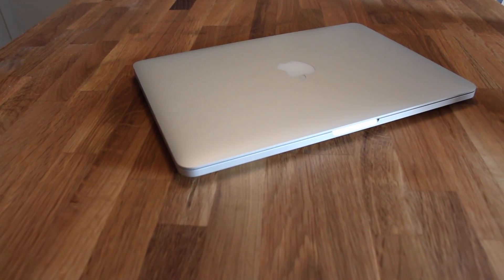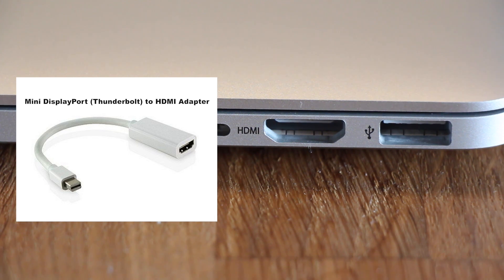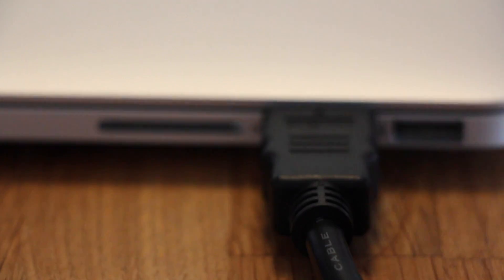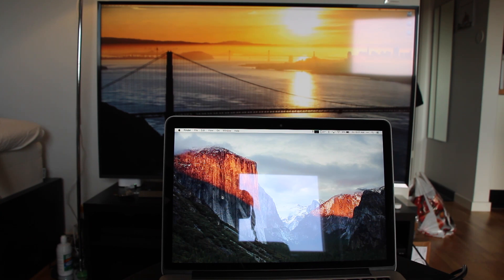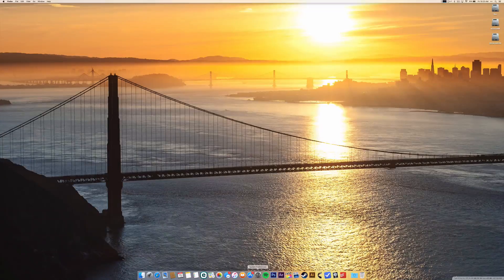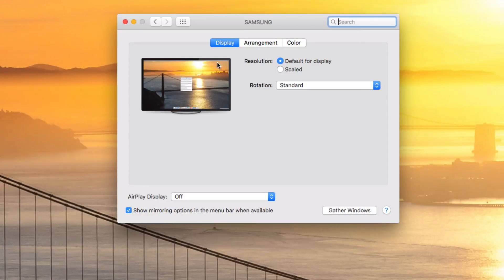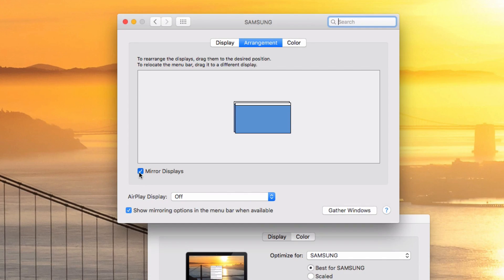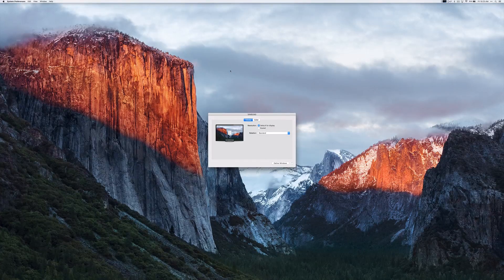Connect Macbook Pro/Laptop To TV Through HDMI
In this video I will show you how to connect your macbook pro to your tv. As long as your laptop has hdmi or mini-displayport it works the same way, so this does not only apply to Macbooks. Most new laptops have hdmi-outputs so it's easy to connect them to monitors and tvs.